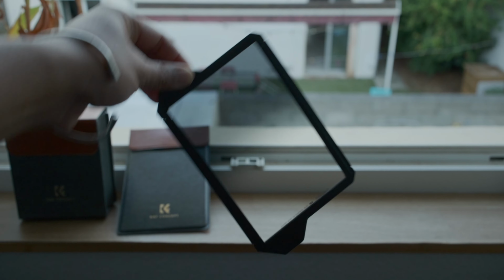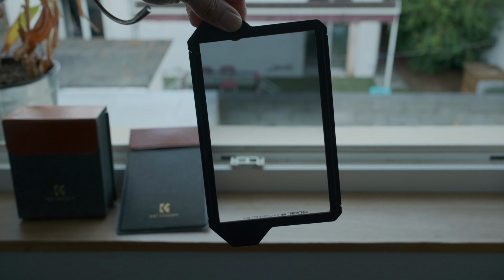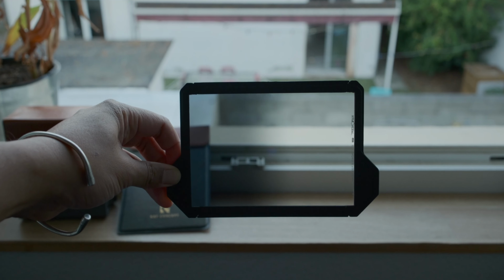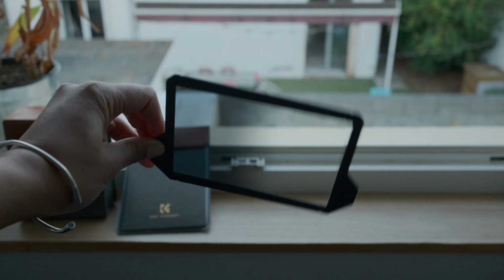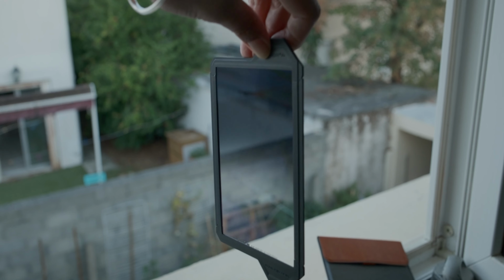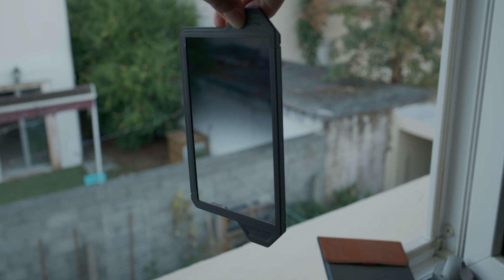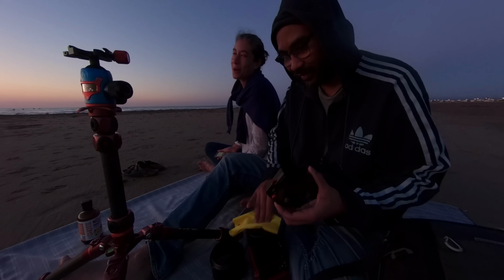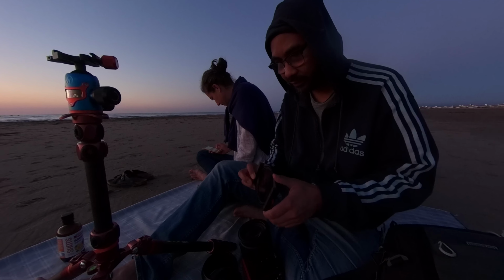Is using a Graduated ND filter for portraits a bad idea? (K&F square filter kit)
GND 8
Square filter kit
Un code de réduction de 5% : FRFILTERS05

Additional music:
Erhu by Kola

The gear used for this photoshoot:

Camera:
GFX100s
Lenses:
GF80mm f&,7 & GF 20-35mm f4
Flash: